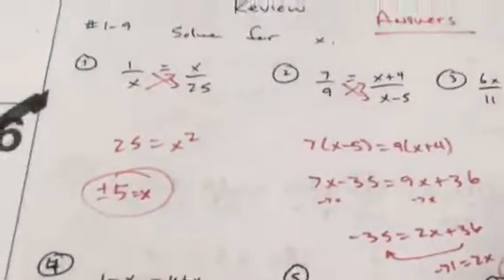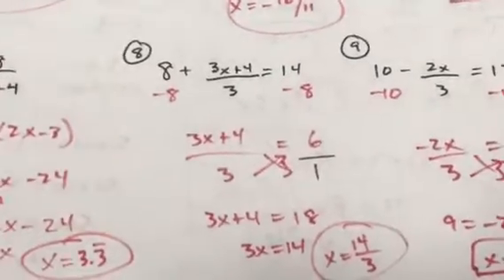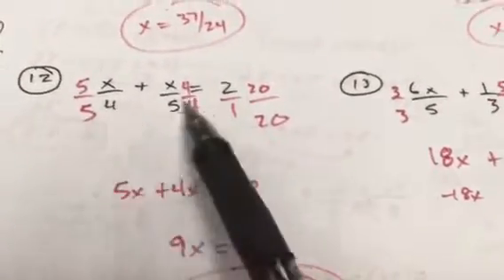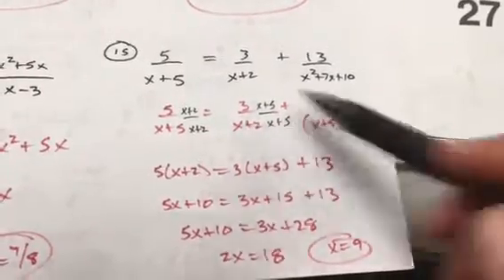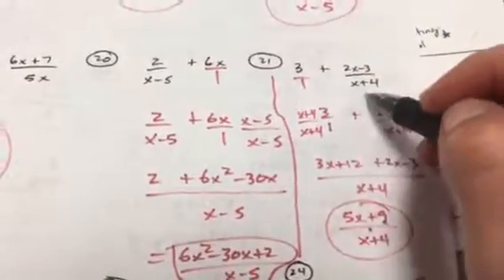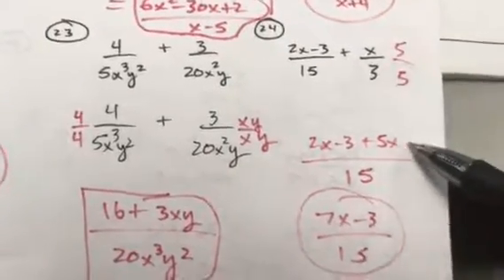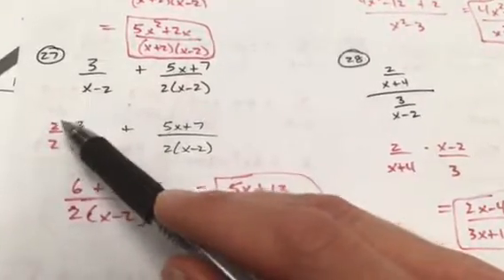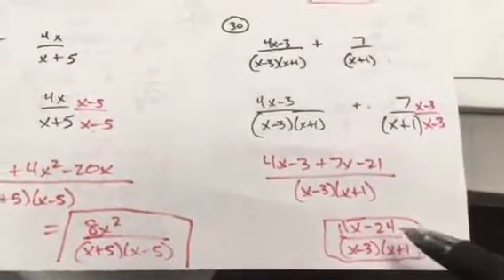Algebra 2 Rational Functions Quiz #2 Review Video